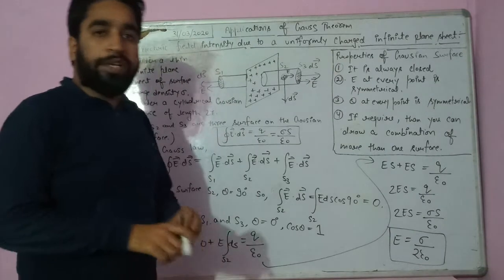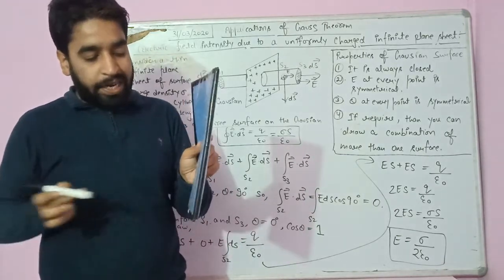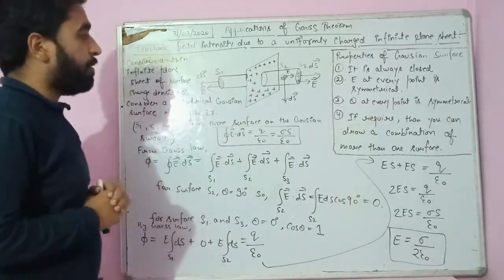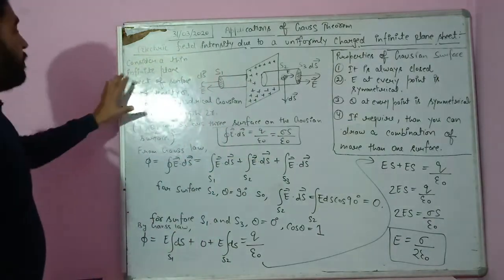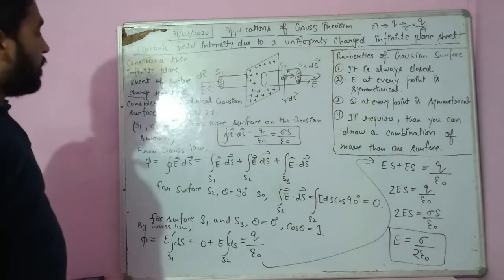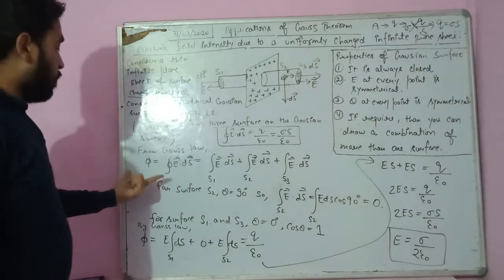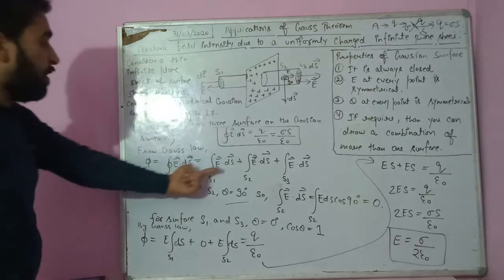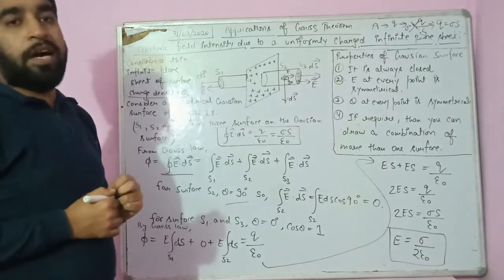Electric field intensity due to a uniformly charged infinite plane sheet Class 12 Physics